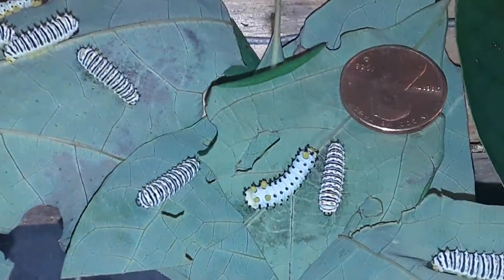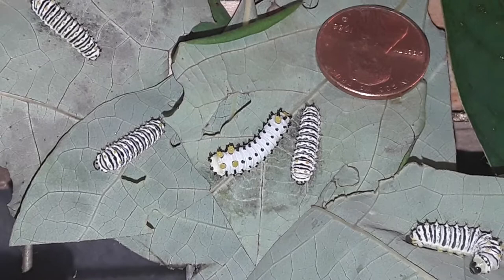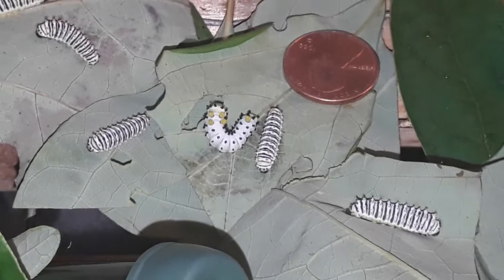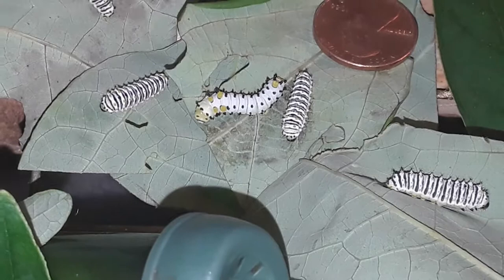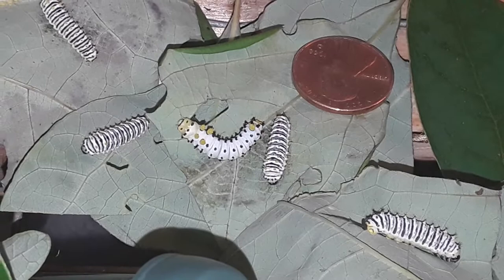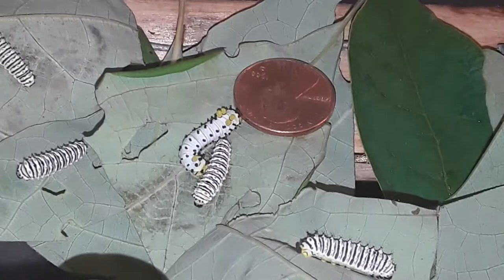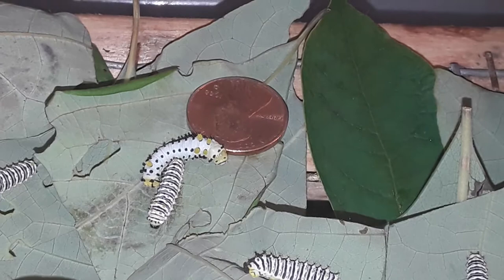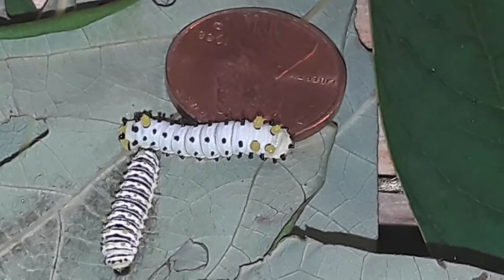Promethea Moth Caterpillars In Their Second And Third Instars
Promethea moths are unique in many ways. The males and females are different colors, the males fly during the day, and the larva look very different with each new instar. These second and third instar caterpillars together, illustrate this rather well.